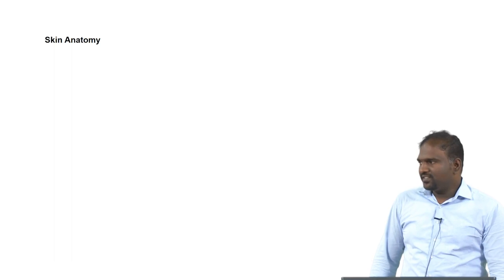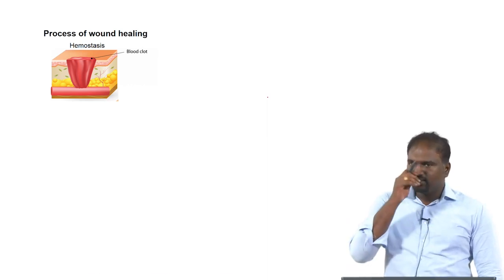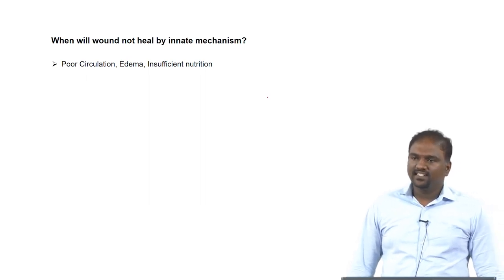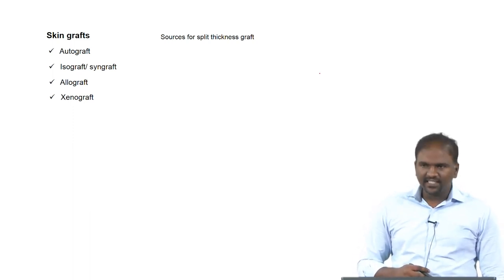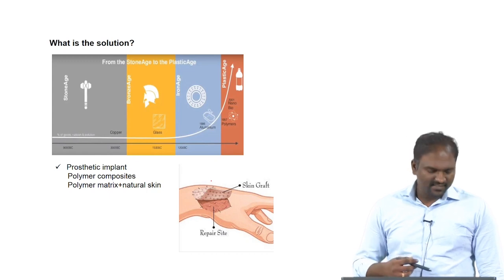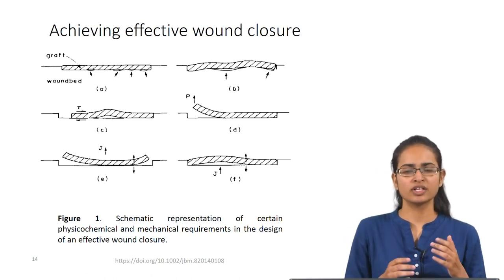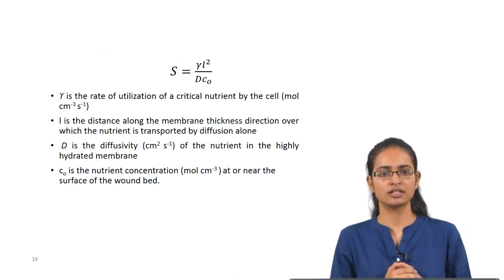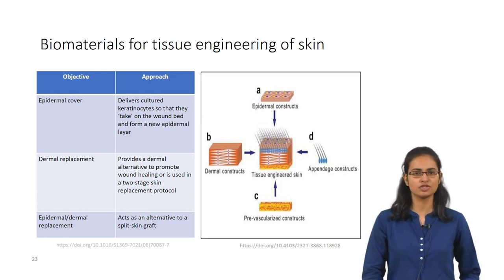Skin Tissue Engineering - Part 1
Course name : NOC:Tissue engineering